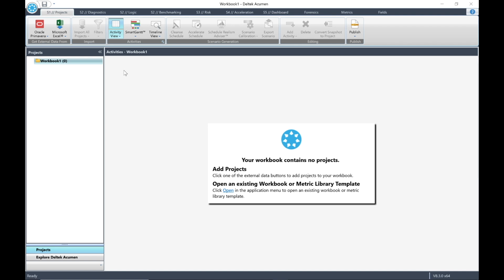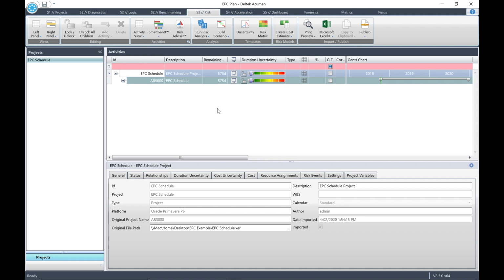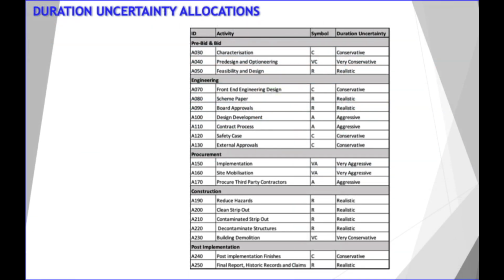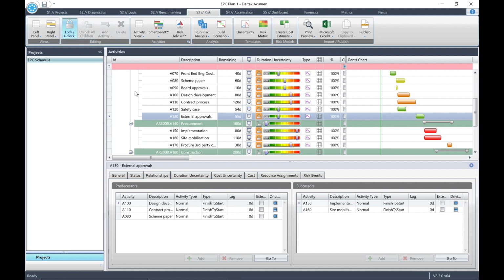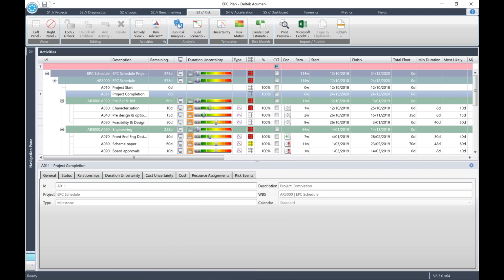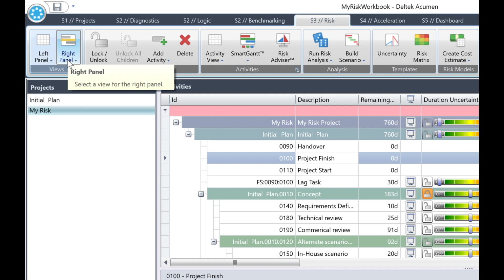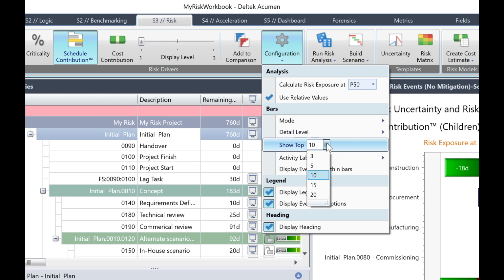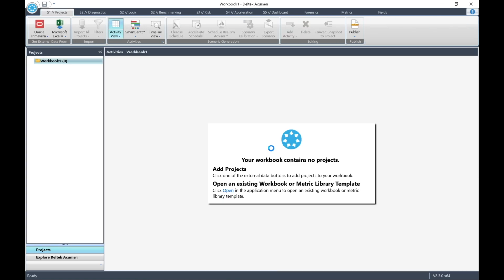🔰 Deltek Acumen Risk Tutorial 🔰 Lessons 15-16: Tornado Chart & Scatter Plot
Learn how to confidently conduct schedule risk analysis using Deltek Acumen Risk with this step-by-step training course. Spanning 26 comprehensive lessons, this course walks you through the full workflow of performing qualitative and quantitative risk assessments, running Monte Carlo simulations, and interpreting results — all within the Acumen Risk interface.

You’ll start by importing schedules and setting up the environment, then progress through defining uncertainty ranges, adding risk events, applying correlation, and performing advanced analysis like risk exposure, histograms, and critical risk paths. Each tab and feature in Acumen Risk is explained with real-world context so you can apply it directly to your project risk planning.

Whether you’re a scheduler, risk analyst, planner, or project manager, this course will give you the knowledge and confidence to carry out a complete schedule risk assessment and clearly communicate results to stakeholders.

00:00 Lesson 15 – Tornado Chart View
18:01 Lesson 16 – Scatter Plot View
27:55 Next Lessons

With a background in Project Controls, covering over 35 years, his experience includes mega projects in the Mining, Oil & Gas and Heavy Industries. Over the years, he has worked as a Project Controls Specialist for many of the major International Companies.

Lesson List:

1 – Introduction
Overview of what the course covers and the benefits of using Acumen Risk.

2 – Opening and Understanding the Risk Workspace
Get familiar with the layout and major components of the Risk module.

3 – Creating Risk Scenarios
Set up multiple scenarios to explore various risk outcomes and mitigation strategies.

4 – Adding Uncertainty Using Duration Ranges
Define optimistic, most likely, and pessimistic duration ranges for tasks.

5 – Templated Quick Risk
Apply standard uncertainty profiles to groups of activities.

6 – Understanding Correlation
Link tasks to reflect real-world cause-and-effect risk relationships.

7 – Understanding Risk Events
Use risk registers to define discrete risk events that may impact schedule.

8 – Adding Qualitative Risk Events
Capture and assign qualitative risks across the project.

9 – Adding Quantitative Risk Events
Model impact-driven quantitative events on durations or logic.

10 – Assigning Risk Events to Activities
Link events to activities to reflect exposure and likely consequences.

11 – Risk Register Report
Generate detailed risk register reports for documentation and reviews.

12 – Building the Impacted Risk Model
Create an adjusted version of the schedule reflecting all modelled risks.

13 – Running a Risk Analysis
Perform Monte Carlo simulations and generate probabilistic outcomes.

14 – Histogram View
Visualise risk-adjusted project completion dates with histograms.

15 – Tornado Chart View
Identify key drivers of project risk and duration variability.

16 – Scatter Plot View
Understand probability distribution across scenarios.

17 – Distribution Analyser
Compare multiple scenarios and evaluate impact distributions.

18 – Activity Sensitivity Analysis
Determine which activities have the greatest influence on schedule risk.

19 – Critical Risk Path
Find the chain of tasks that most contributes to end-date risk.

20 – Risk Exposure Report
Quantify overall risk impact and exposure to schedule performance.

21 – Risk Banding
Group activities by risk level to guide mitigation strategies.

22 – 360 Acceleration View
Use Acumen 360 results in Risk to explore mitigation and recovery options.

23 – Mitigation View
Model and compare before/after effects of risk mitigation strategies.

24 – Adding Leads and Lags
Apply timing adjustments to simulate soft dependencies.

25 – Probabilistic Branching
Model uncertain logic paths and alternate schedule outcomes.

26 – Formatting the Gantt Chart
Tidy and configure views for clear presentation of the risk model.